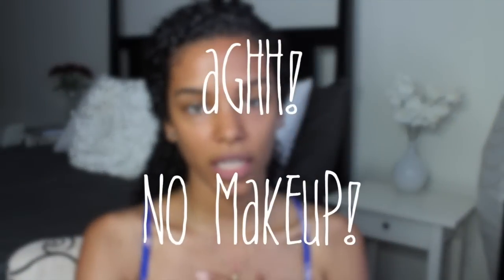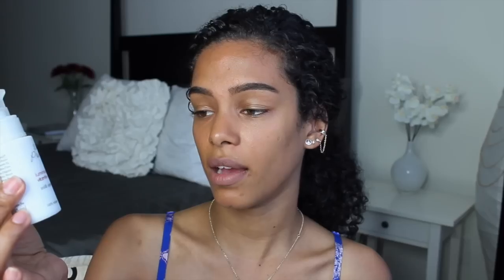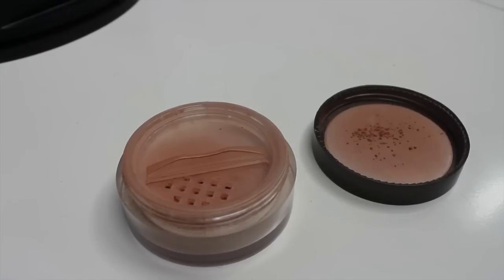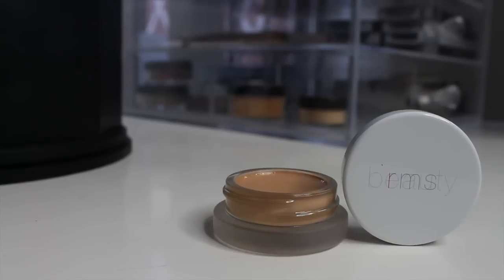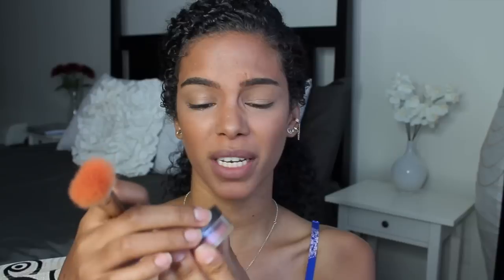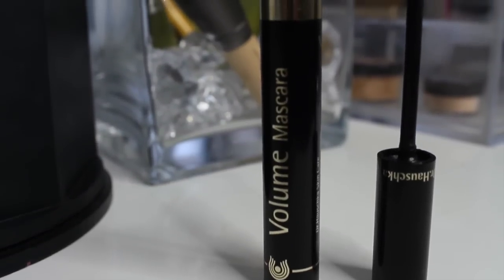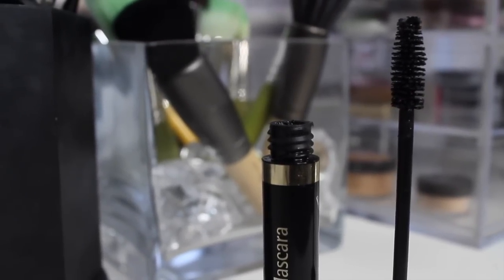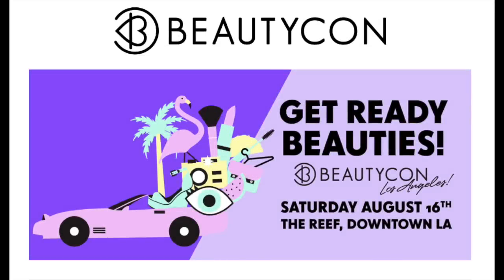Luminous Natural Foundation Routine {Talk Through} | SunKissAlba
Hi SunShines! Here's my current "Everyday Foundation Routine" This has been my go-to process for a few months now, I hope this answers many questions and helps out those who are "Foundation Beginners" btw... Do you like this Talk-Through video? or do you prefer my usual straight to the point + voice over tutorials?

M y   M a r k k i t   B o u t i q u e   S h o p

MEET ME AT BEAUTYCON L.A.

Aura Cacia Organic Argan Oil
Coola Mineral Sunscreen SPF 20
Alba Botanica Green Tea Eye Gel
100% Pure Luminous Primer
Josie Maran Serum Foundation | medium/dark
Alima Pure Radiant Finishing Powder  | Sedona
RMS Beauty Concealer | #33
100% Pure Healthy Skin Foundation Powder | Toffee
Alima Pure Luminous Shimmer Blush | Zinnia
Juice Beauty Purely Kissable Lip Color | Pink
Dr. Hauschka Volume Mascara | Black

{ MUSIC }
Provided By: MelancholyTunes